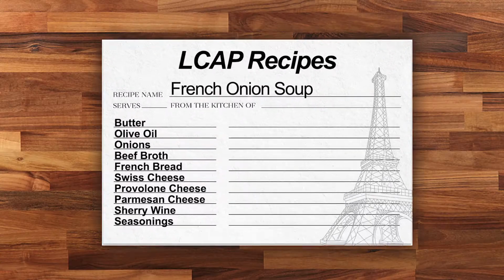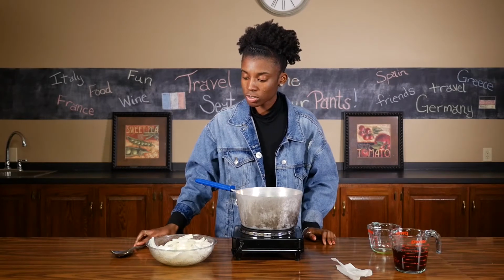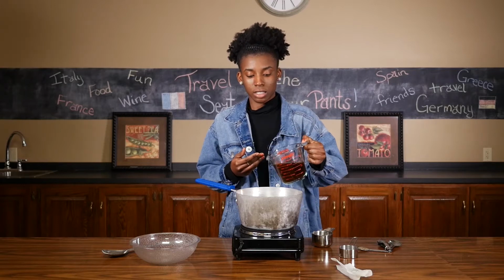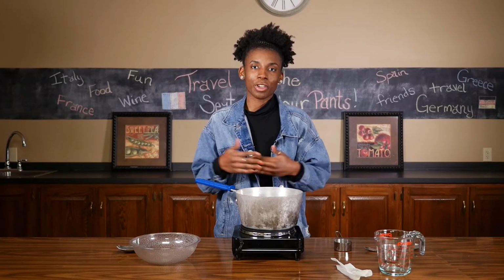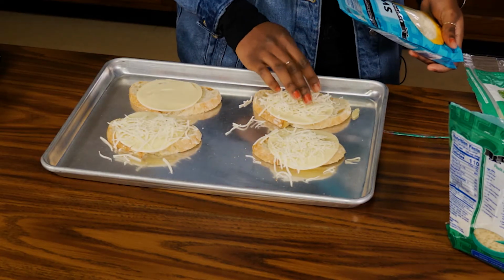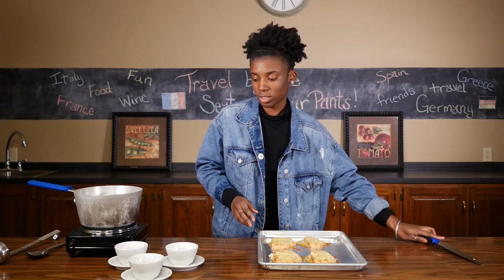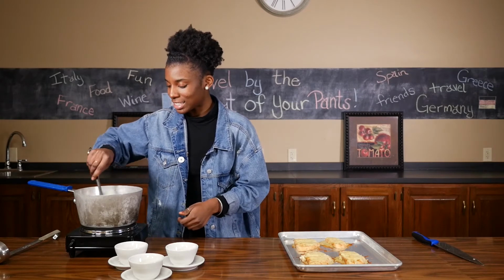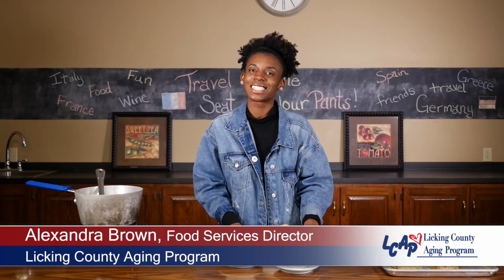Cook With Us - France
In our next three part cooking series we are traveling virtually to Europe and in this next episode, we are headed to France. Corresponding with the date of this episode you will find the dish we are making on the Meals on Wheels menu. Join Alexandra as she teaches us how to make french onion soup and a baguette.